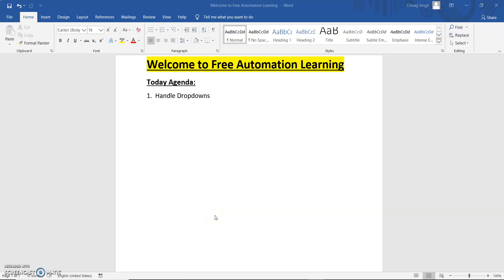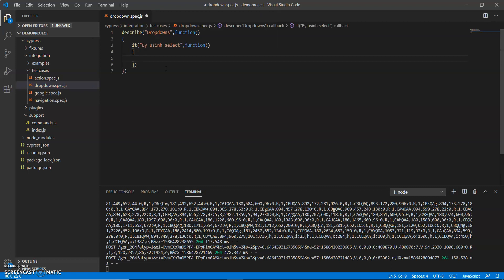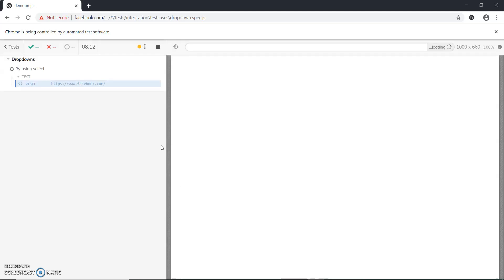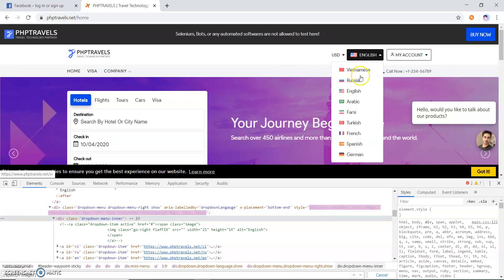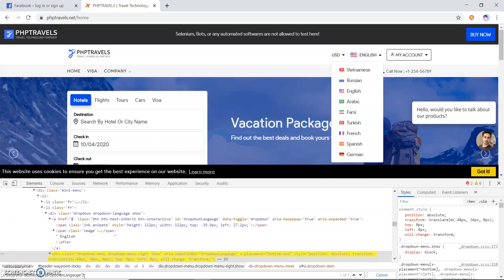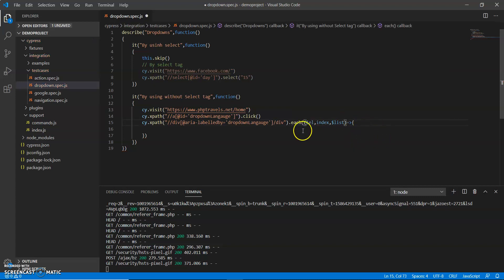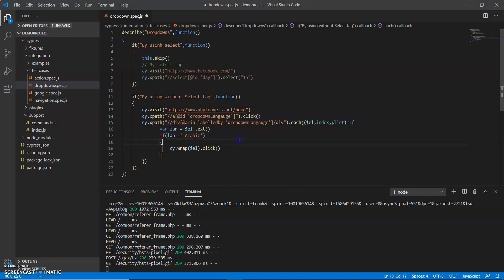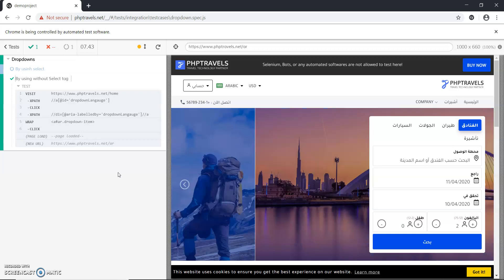Cypress: How to handle different dropdown types in Cypress : Tutorial 7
This video contains how to handle different dropdown types in Cypress.